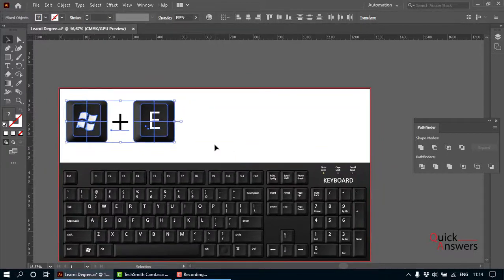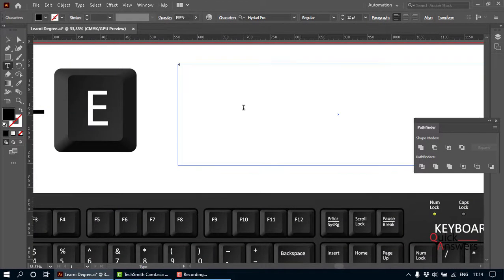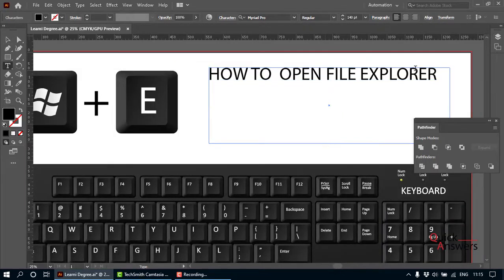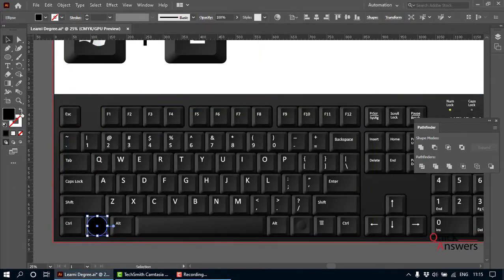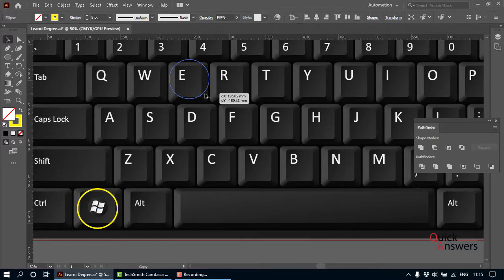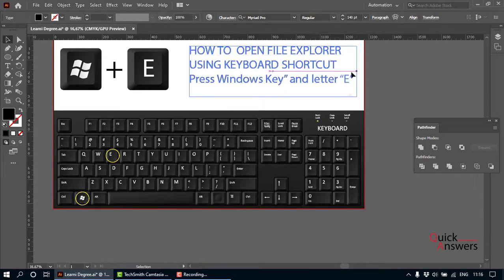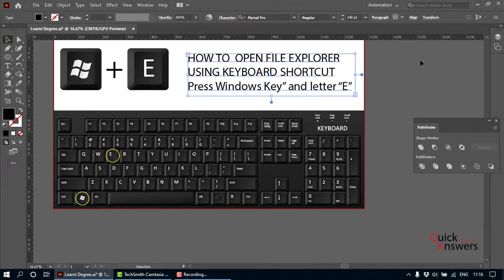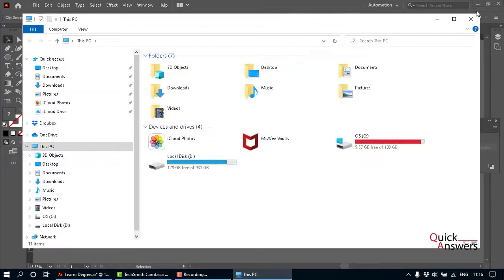How to open file explore using keyboard shortcut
Press "windows key" and "E"